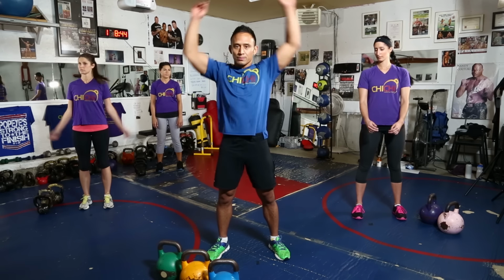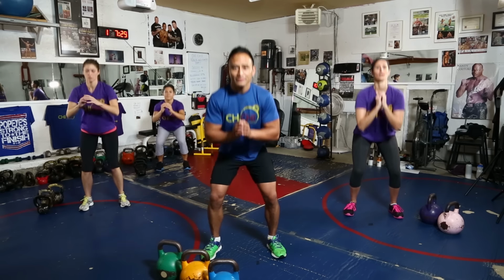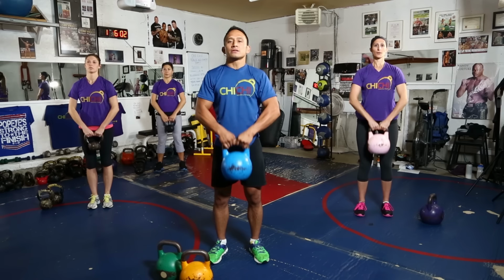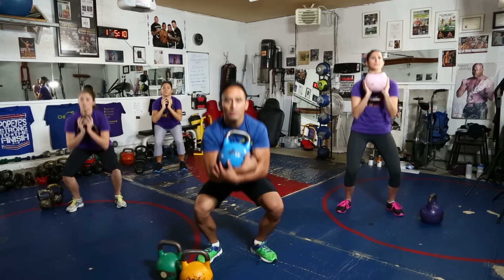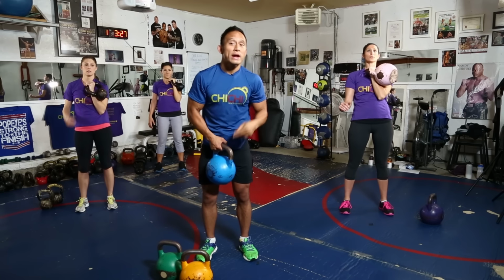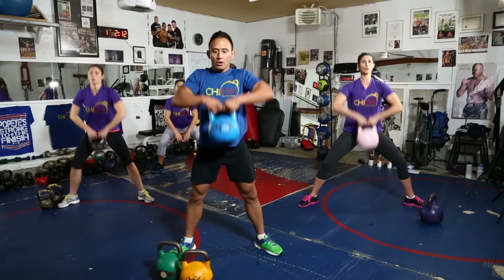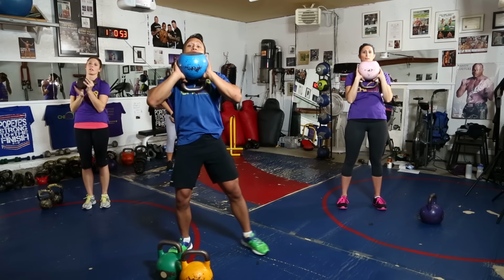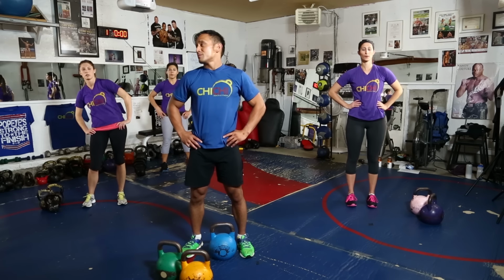1. Kettlebell Workouts • BEGINNERS WORKOUT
Kettlebell Training for Beginners, Intermediate and Advance Workouts.